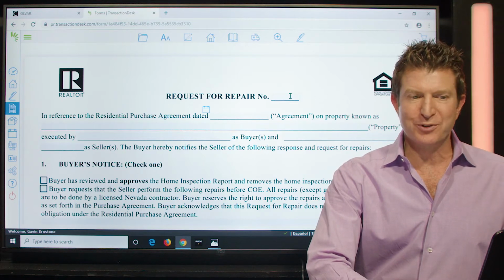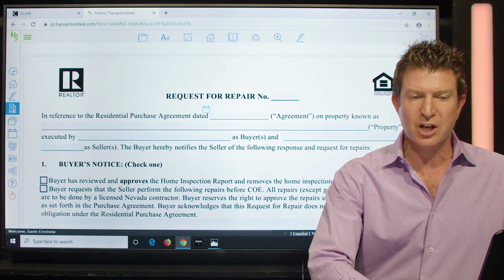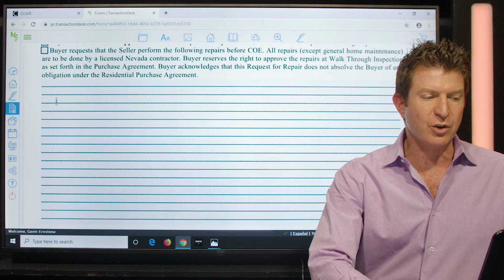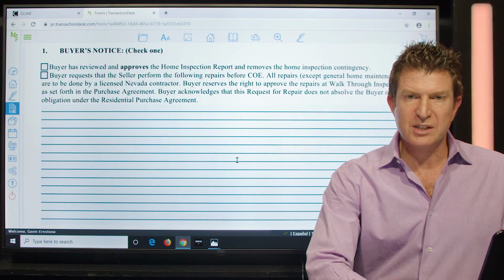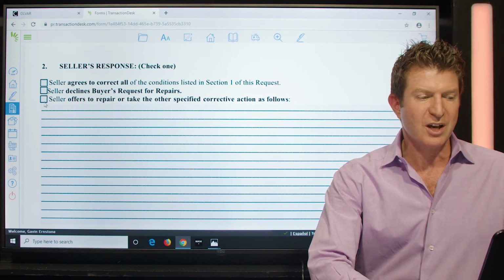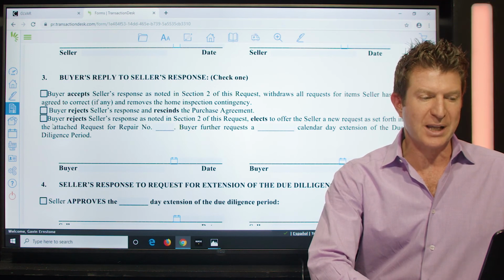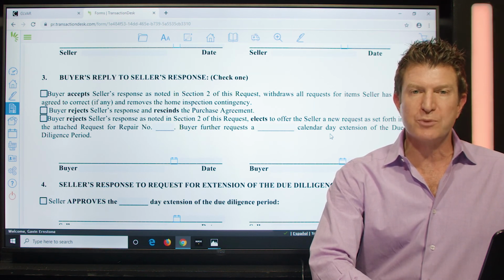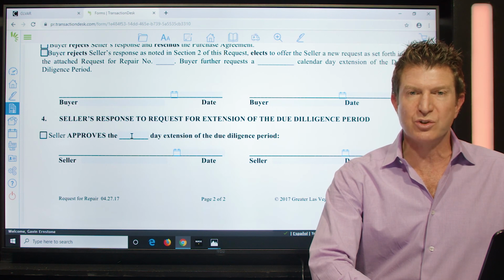Request for Repairs